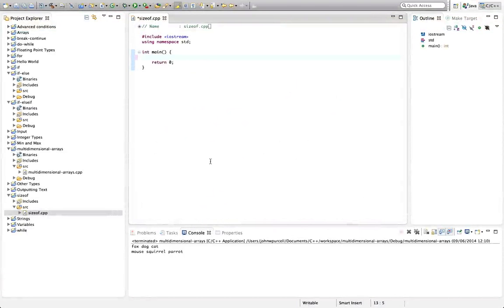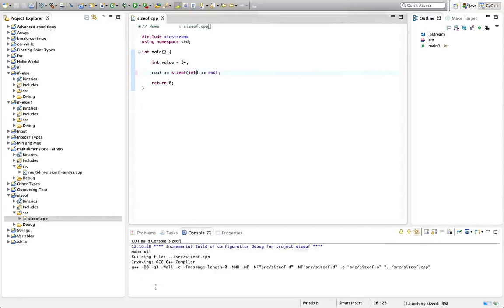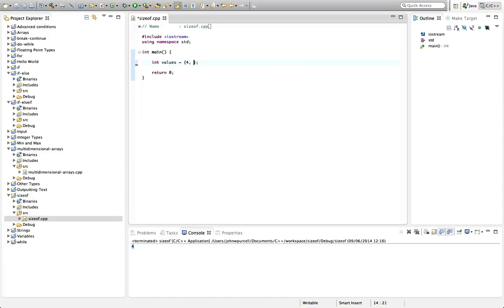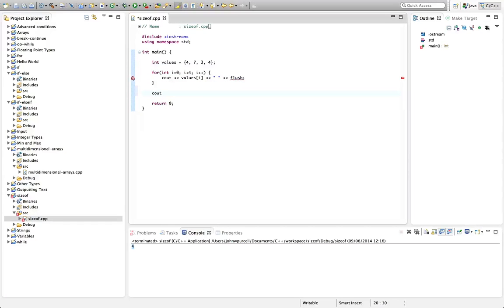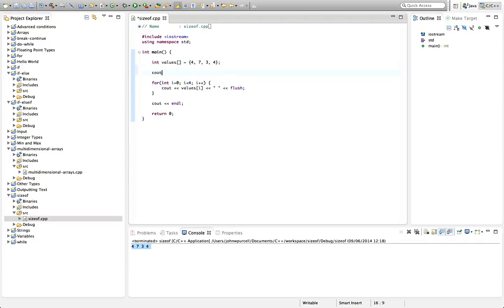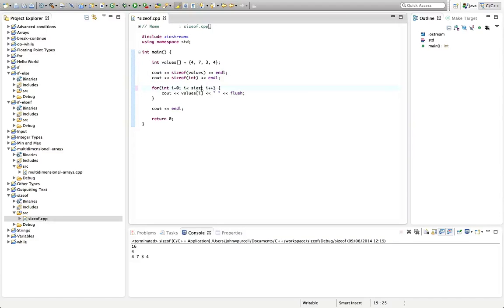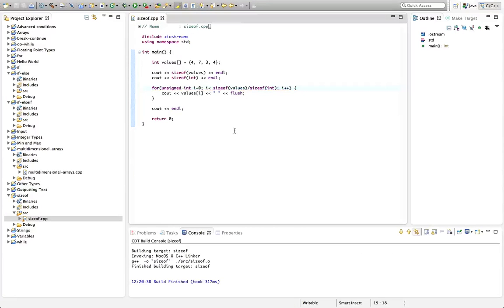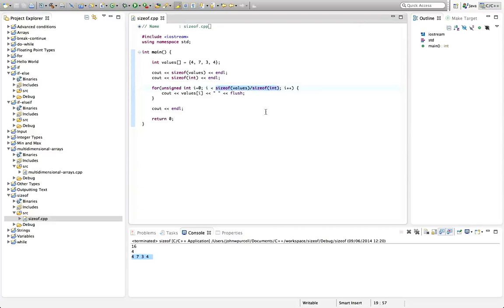C++Tutorial for Beginners 22 - Sizeof and Arrays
You can use the sizeof operator to get the number of elements in an array in C++, with a bit of cunning.